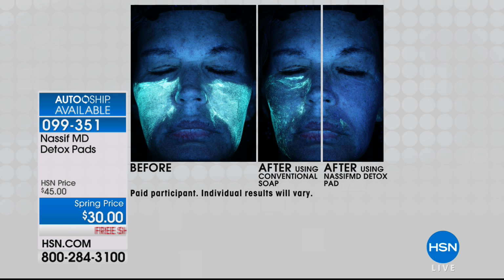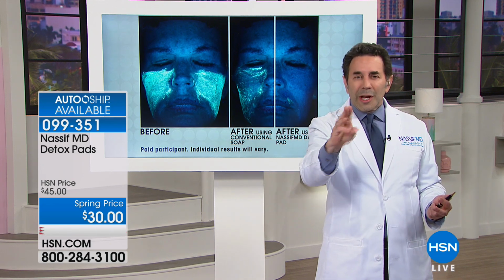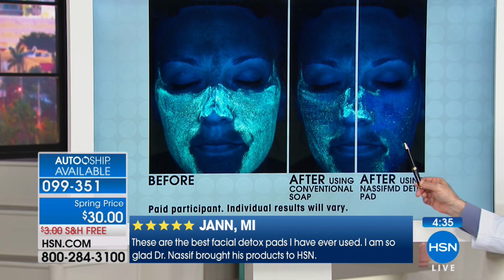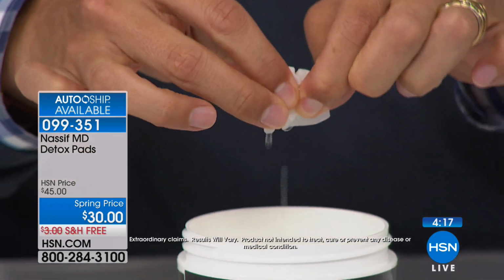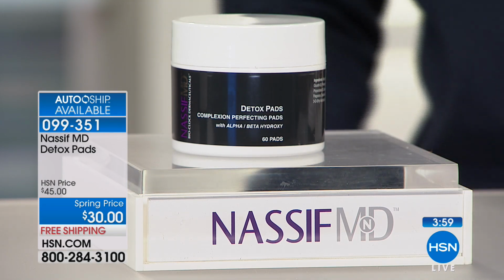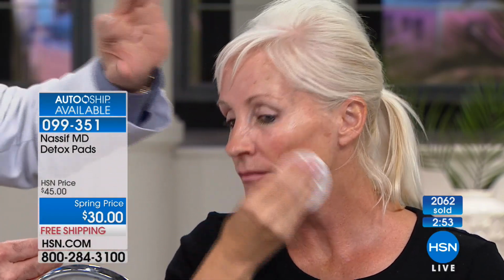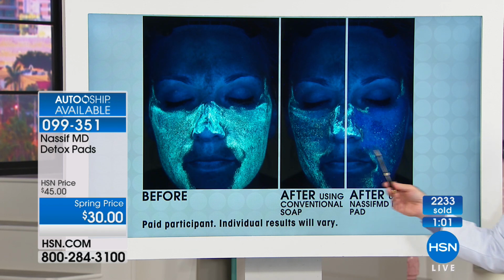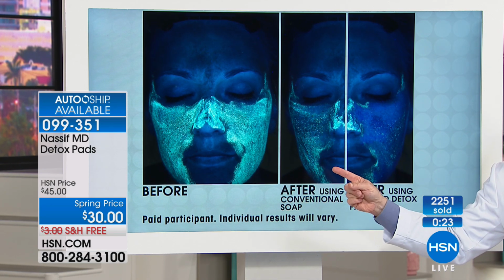Nassif MD Detox Pads 60count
Do you want maximum beauty with minimal effort? These exfoliating pads help cleanse, refresh and even the look of skin in just a couple swipes. It's easypeasy...